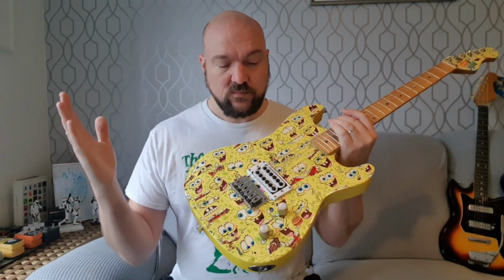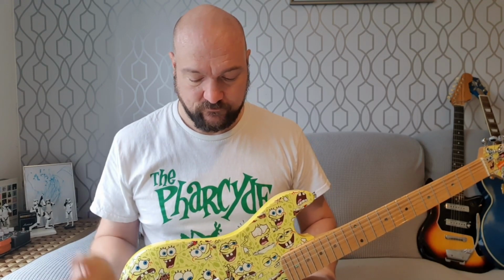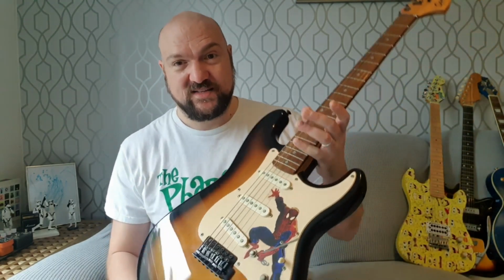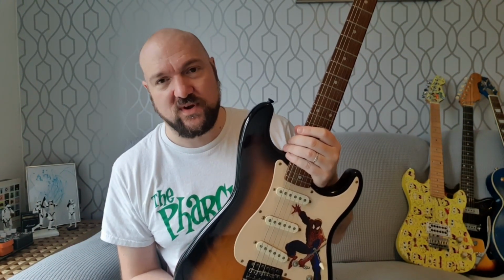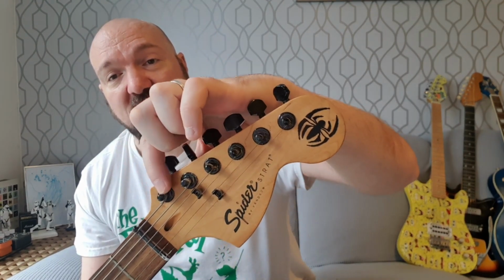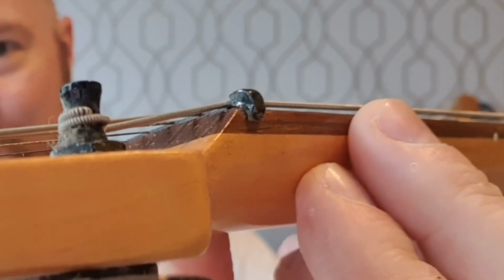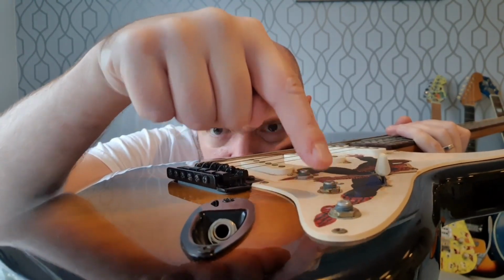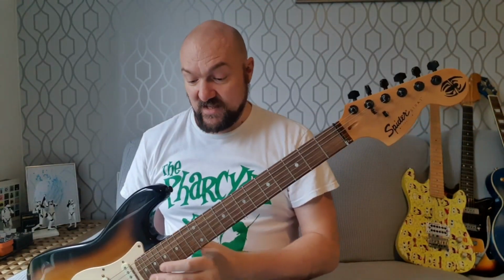My guitar modding journey began with this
So I've been busy. I've now got multiple finished guitar projects. I've been buying and selling on Facebook marketplace (well trying to). I'll be making videos on these soon. But to understand where I am you have to see where I started.

It all began with a mid-90's Strat...